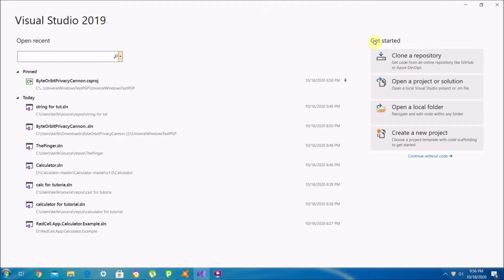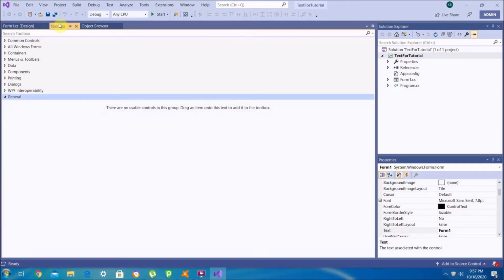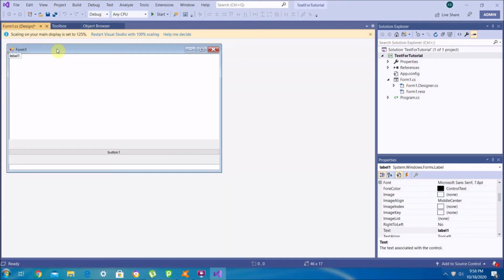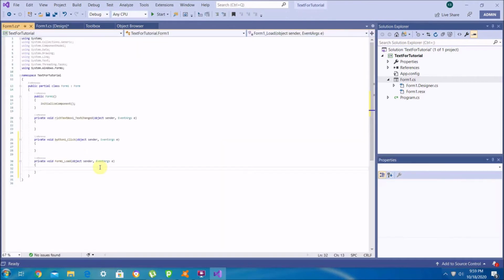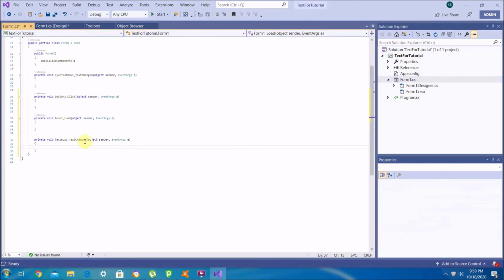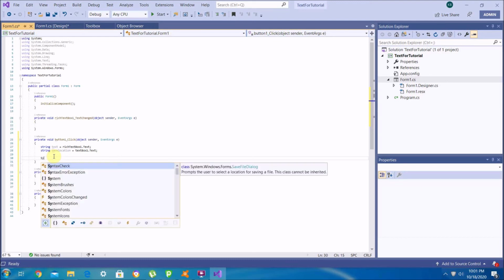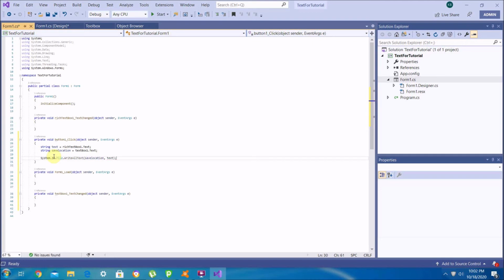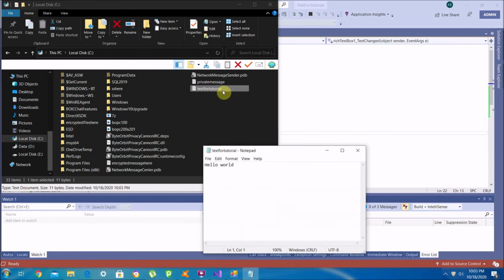How To Get User Input in C# Make VERY simple text app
namespace TextForTutorial
    public partial class Form1 : Form

        private void richTextBox1_TextChanged(object sender, EventArgs e)

            // Here, we get what the user types into the text box and convert it to a string, which we can perform actions with.
            string text = richTextBox1.Text;

            // Here, we take the text the user entered into the save location text box, and select as where we save and our file name. We then create the file and save the text from the rich textbox to it.
            string savelocation = textBox1.Text;

        private void Form1_Load(object sender, EventArgs e)

        private void textBox1_TextChanged(object sender, EventArgs e)